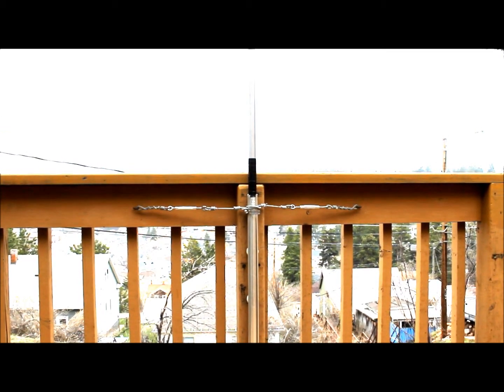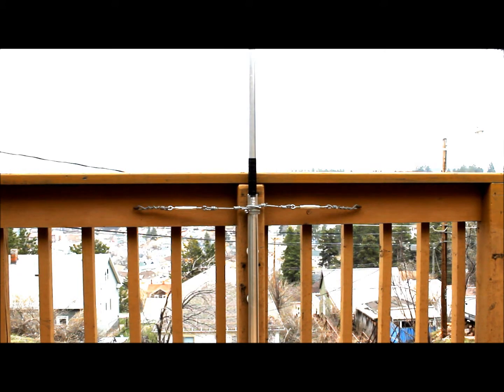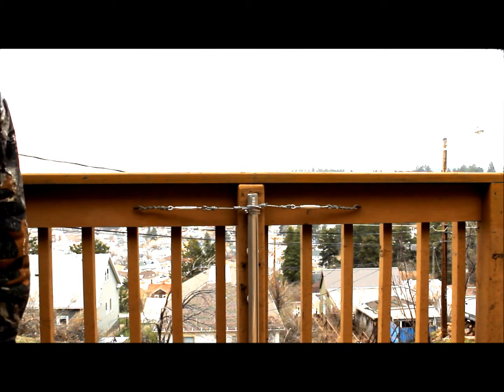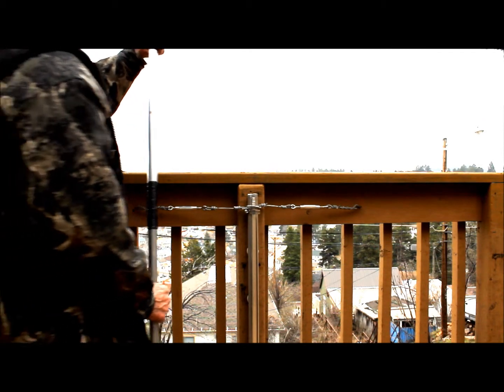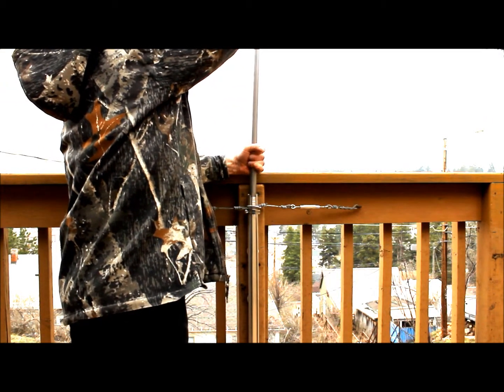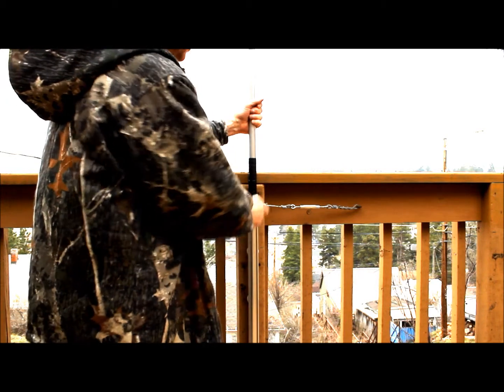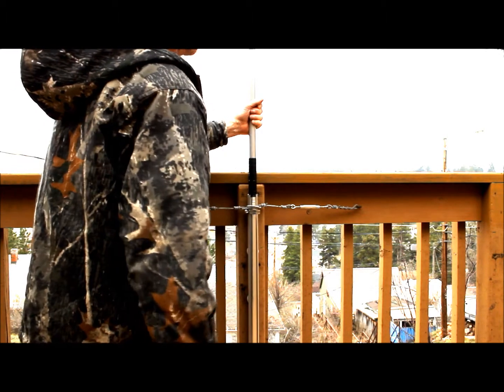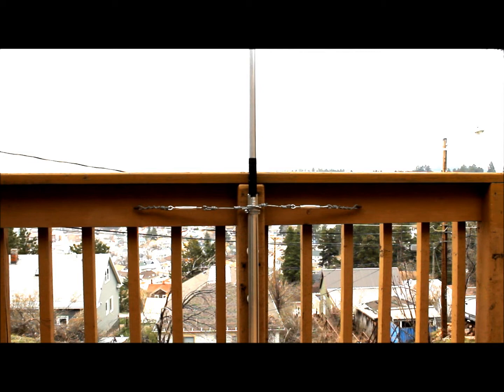Antenna Lightning Precautions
The W1GV vertical antenna comes down in a hurry!